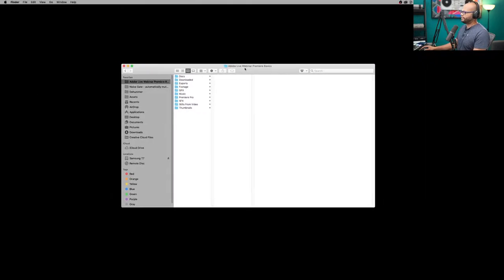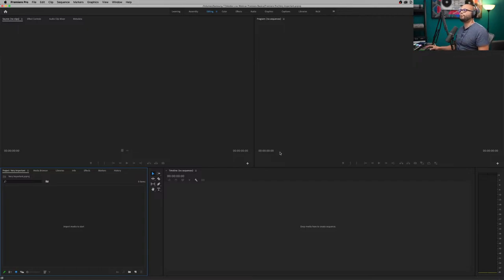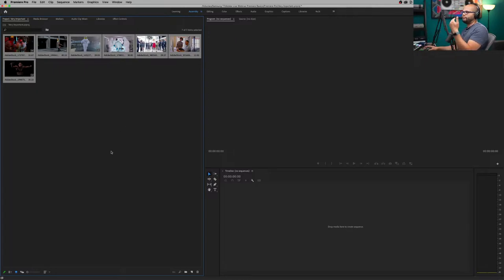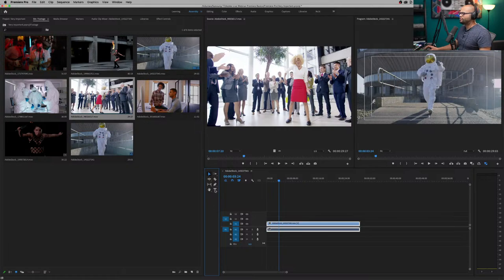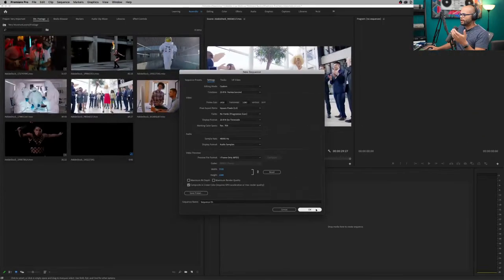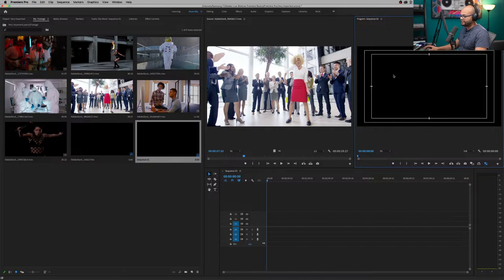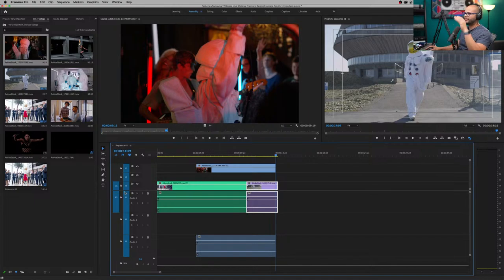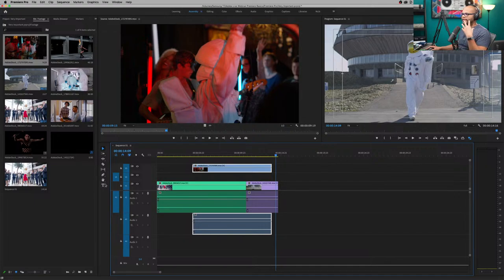June 8th – Get Started in Premiere Pro with Javier Mercedes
Javier Mercedes is an award-winning editor and YouTube tutorializer. 🏆  Some top creators in the Premiere Pro community are streaming with us all month long! During this livestream series, we'll cover the essentials of editing from 5 unique perspectives. Back to basics, everyone! 🤓